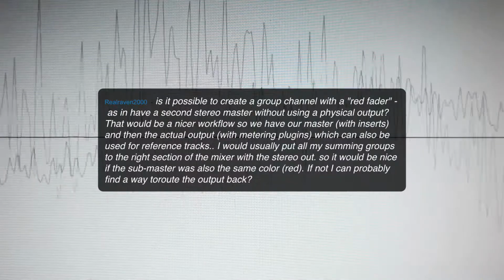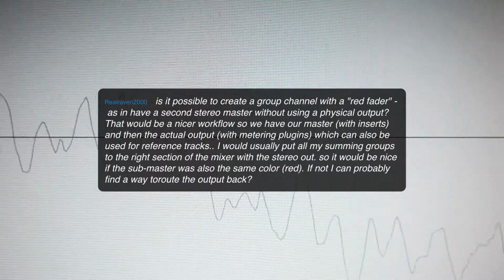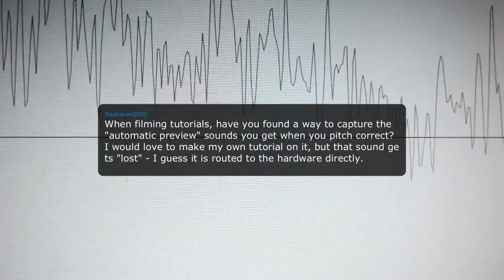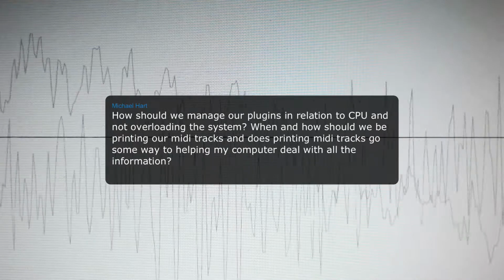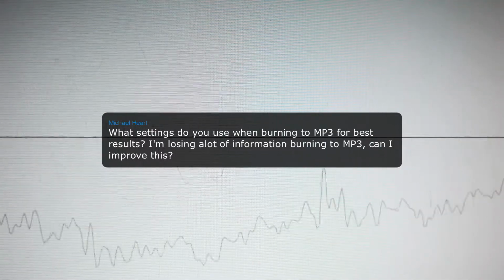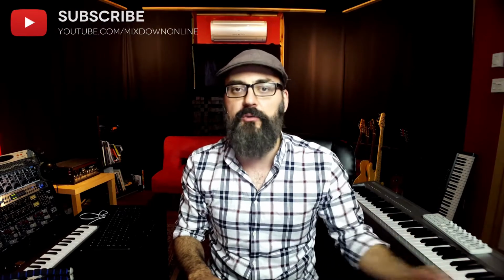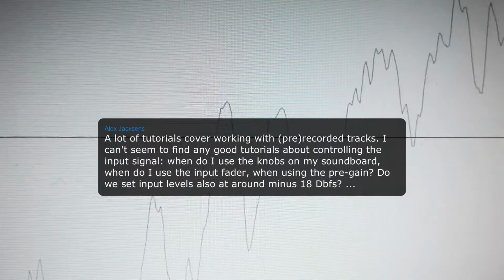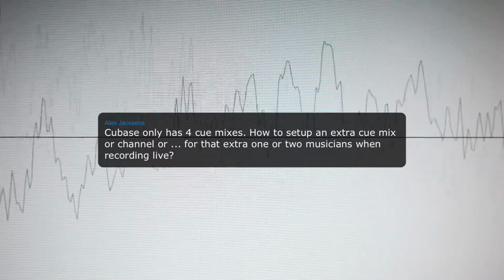Q&A Session #1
MANY THANKS!